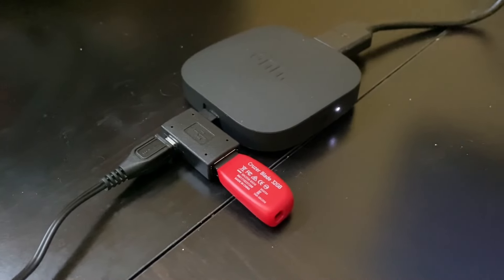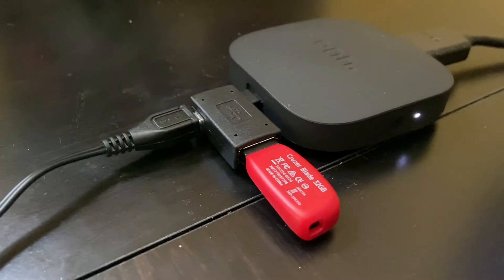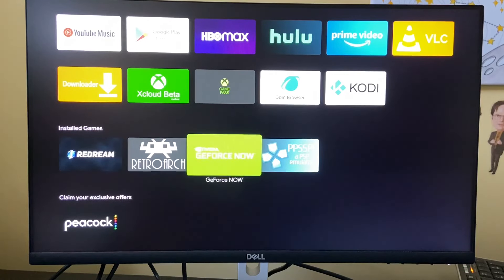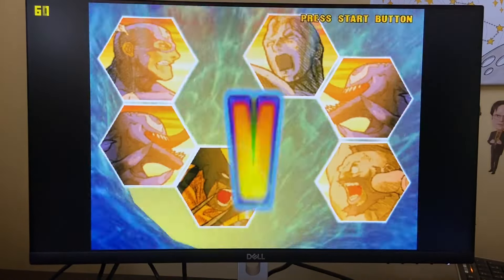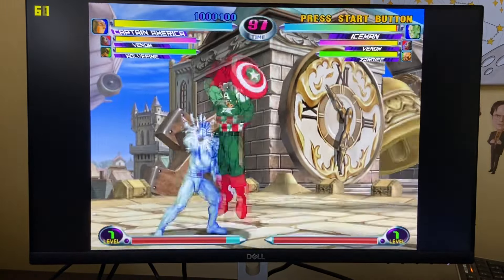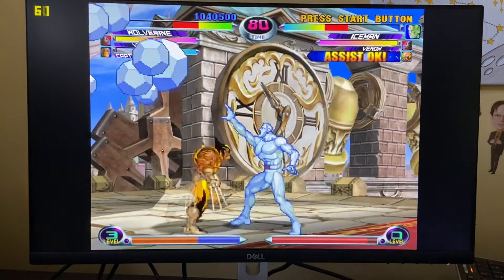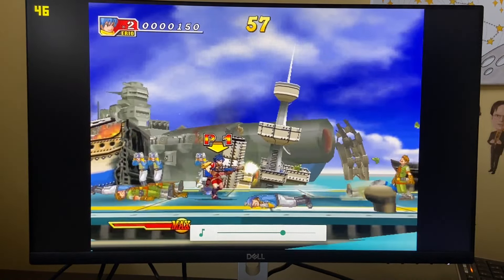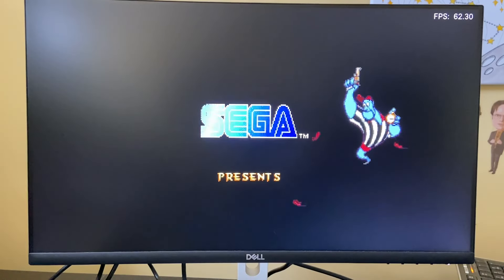ONN Android TV Retro Gaming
In this video we take another look at the $20 walmart Onn Android TV UHD Streaming Box.  This time we play some retro video games using Retroarch, PPSSPP, and Redream emulators.